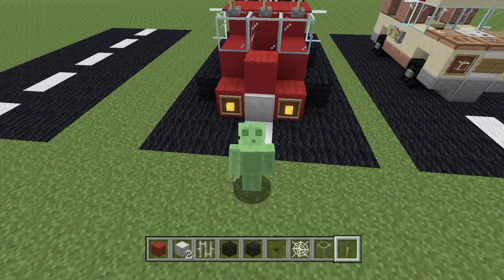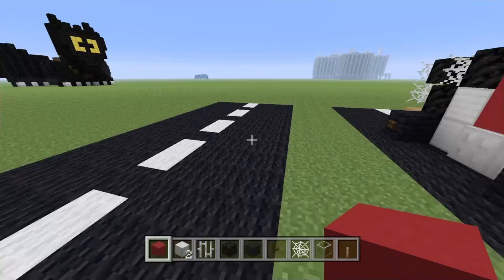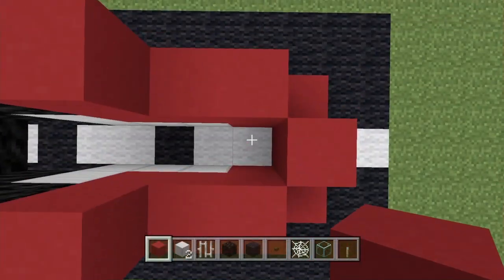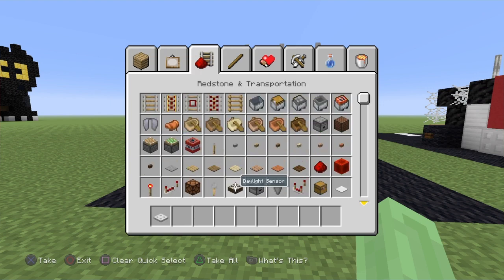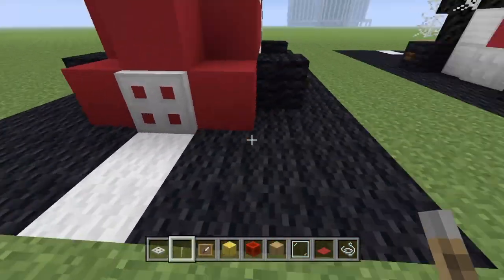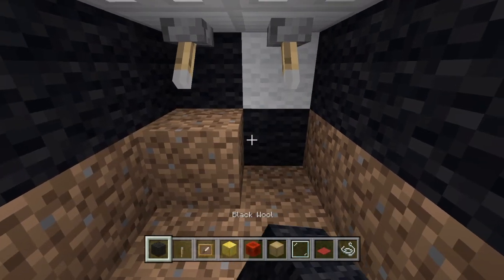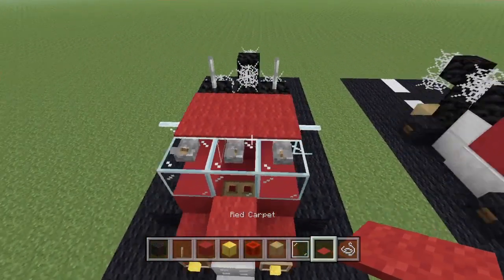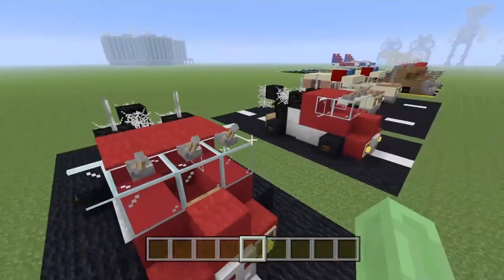How to build The Tow Truck from Hobbs and Shaw in Minecraft!!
So I went to see the movie a few days ago and it was epic, so I needed to build something in Minecraft from the movie!! And I came up with this tow truck tutorial, hope you enjoy!! 😁🎮🕹🎧